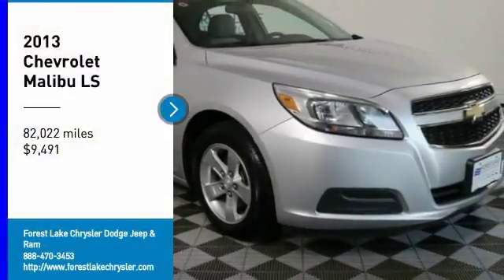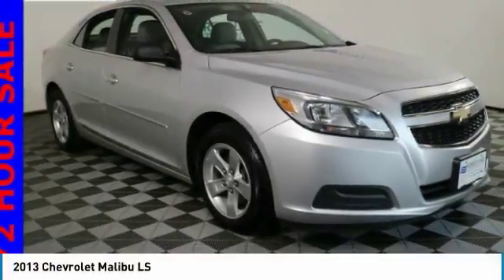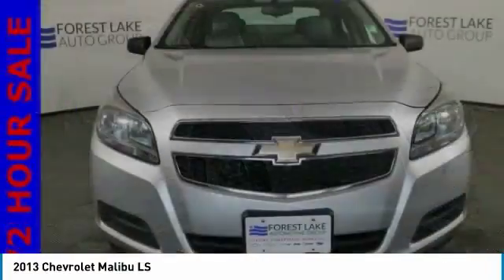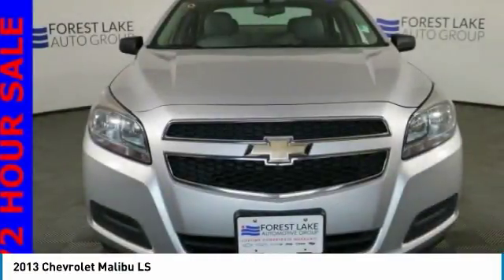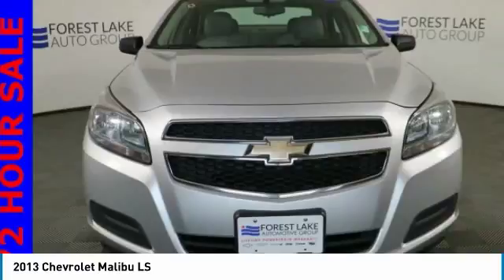2013 Chevrolet Malibu Forest Lake MN J19133A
2013 Chevrolet Malibu LS

**LOCAL TRADE**, **ONE OF A KIND**, **GREAT FOR FAMILIES**, **HURRY IN**, **BEST PRICE OUT THERE**, **WELL MAINTAINED**, **GREAT GAS MILEAGE**, REAR PARK AID, ON STAR HANDS FREE CALLING. Recent Arrival!brbrbrClean CARFAX. Silver Topaz Metallic 6-Speed Automatic Electronic with Overdrive 34/22 Highway/City MPG 2.5L 4-Cylinder DGI DOHC VVTbrPRICE INCLUDES $500 FINANCE CASH IF YOU FINANCE WITH FOREST LAKE CHRYSLER DODGE JEEP RAM and $500 TRADE ASSIST IF YOU HAVE A 2013 OR NEWER VEHICLE UNDER 80,000 MILES THAT YOU TRADE.brAwards:br  * JD Power Dependability Study   * 2013 IIHS Top Safety PickbrWhen you buy from Forest Lake Auto Group you have the comfort of knowing that every one of our front line ready vehicles go through our extensive inspection process by one of our certified technicians and if they do not pass we will not offer them for sale as a front line car. Why Buys!! Each one of our front line ready vehicles sold come with the following. Full tank of gas Full inspection done on every vehicle Guaranteed alternate transportation or loaner for all service customers WE MAKE BUYING EASY!!! Great Selection, Upfront Pricing, Free Trade Appraisals, Plus we will give you estimates on Financing and warranties, and we do it all with your time in mind! When you stop in make sure you let our salespeople know that you have seen the vehicle online so you can get the online pricing. Call us at .brReviews:brbr * If you are looking for an American-built mid-size sedan with good fuel economy, excellent handling and a remarkably quiet cabin, the 2013 Chevrolet Malibu will fit the bill. Source: KBB.combr  * Upscale interior; advanced high-tech features; composed and comfortable ride; Eco model's high fuel economy. Source: Edmunds